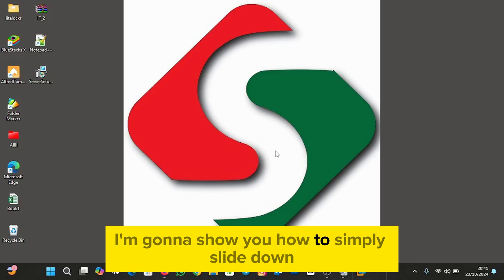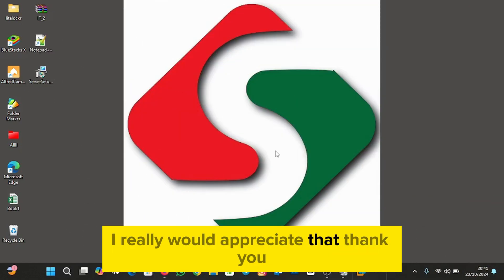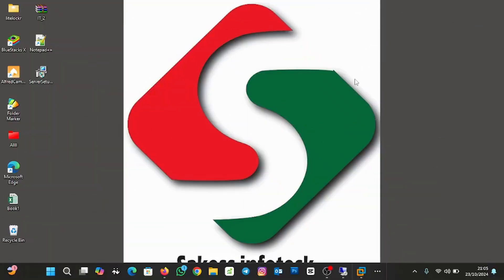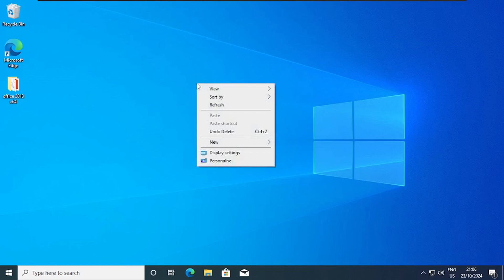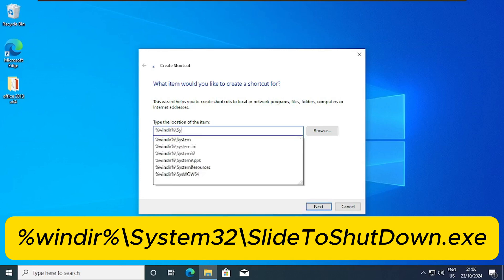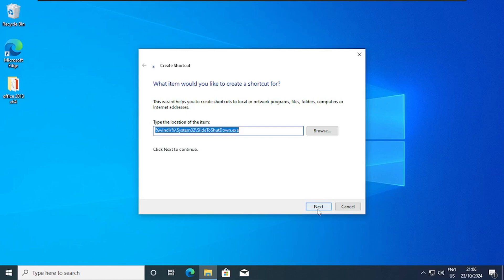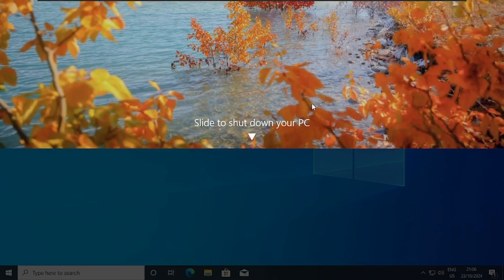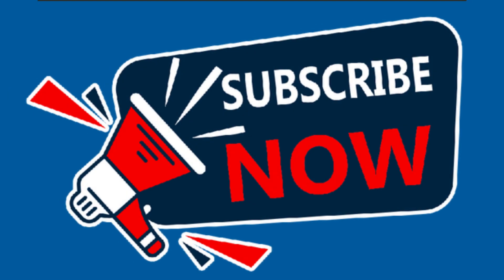Unlock the Hidden "Slide to Shut Down" Feature in Windows 11!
In this quick tutorial, learn how to use the 'Slide to Shutdown' feature on your Windows PC! This hidden trick allows you to shut down your computer with a simple slide gesture. Perfect for those who want a fast and easy way to turn off their PC. Watch the video to see step-by-step instructions and make your shutdown process smoother!